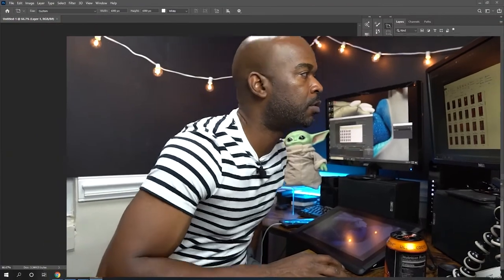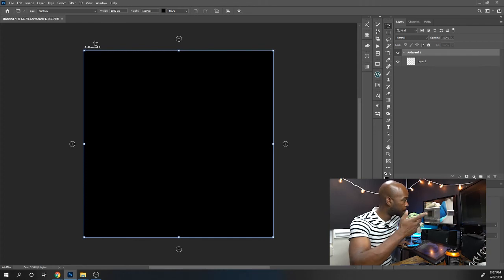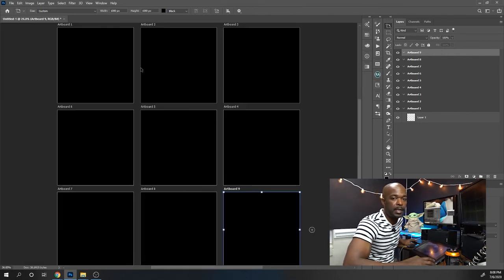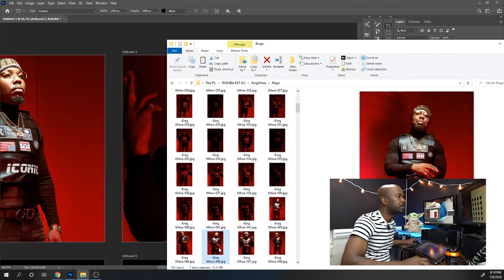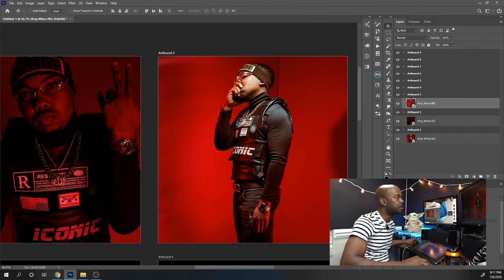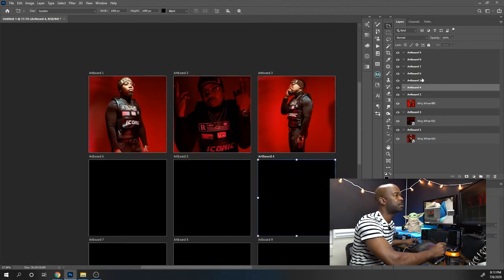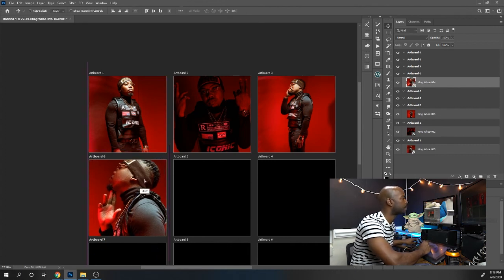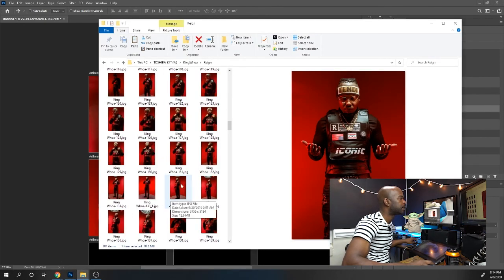How to use Artboards to Create a Weeks worth of Content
In this tutorial, I will be showing you how to use artboards in Photoshop CC to create weeks worth of content for your social media account. This technique will work for content posted on Instagram, Facebook, Pinterest, etc.